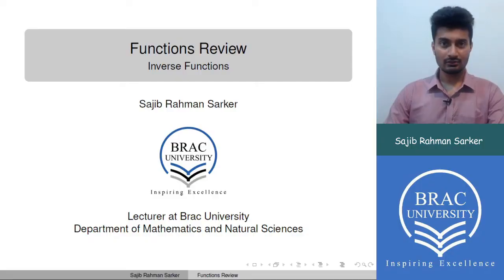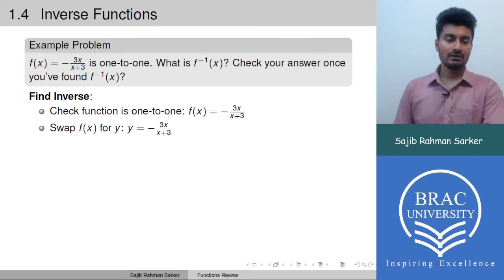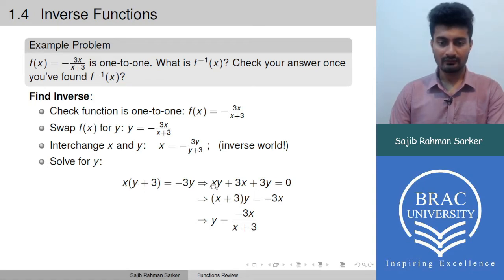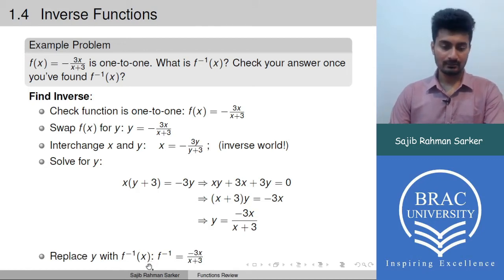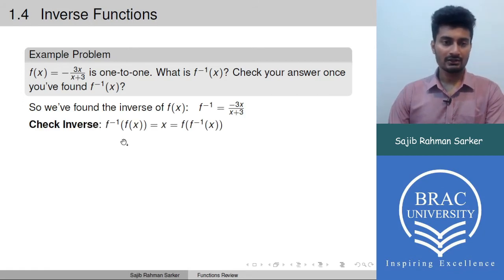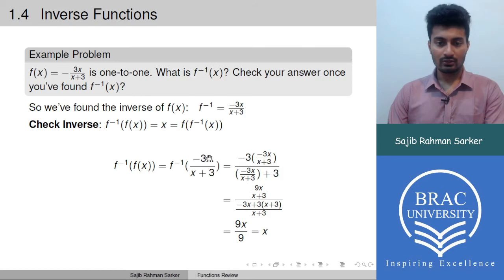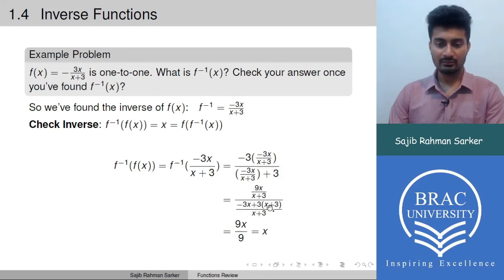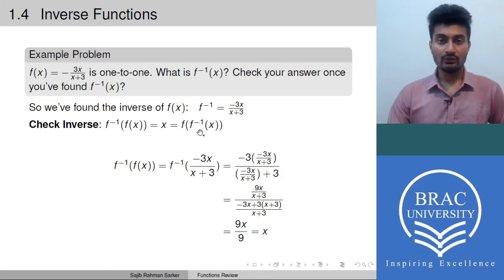Chapter 1 Section 1.4 (a)